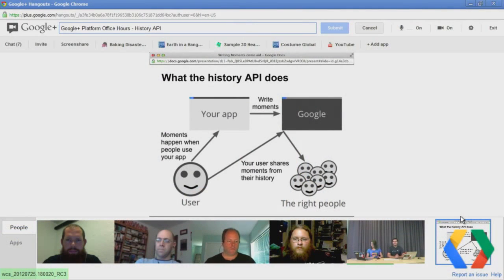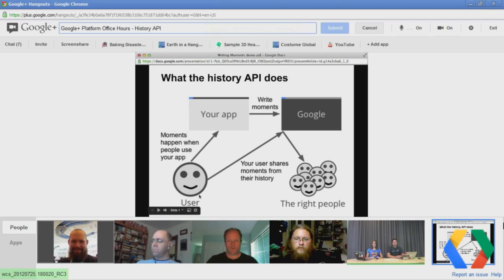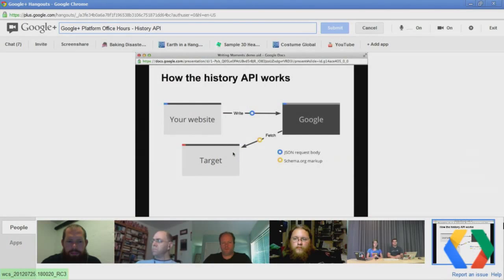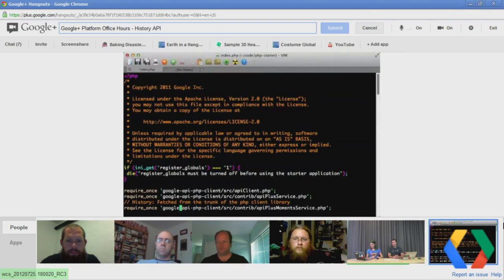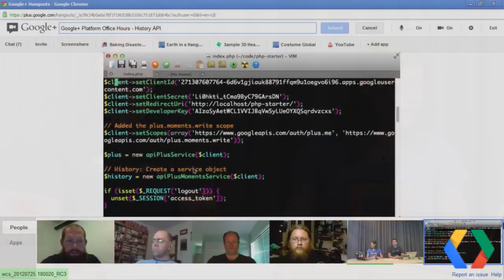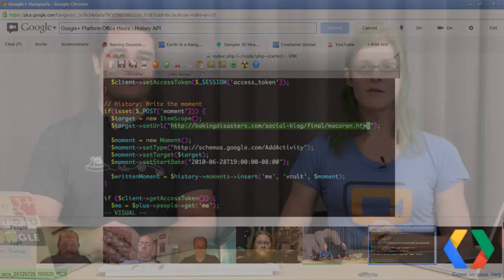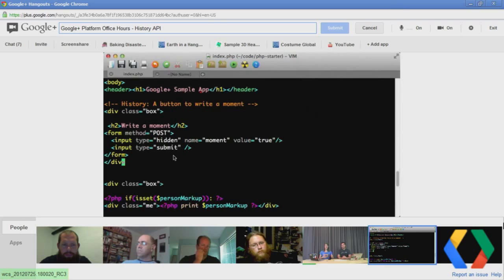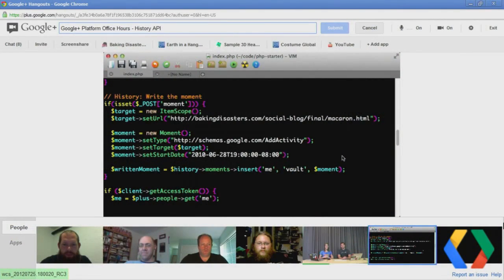Google+ Platform Office Hours: The History API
This week on the Google+ Platform Office Hours we show you how get started with the developer preview of the Google+ history API.

0:36 - Session agenda
1:00 - Introductions
2:56 - What is the Google+ history API?
4:58 - How does the Google+ history API work?
6:30 - Using PHP to write to the history API
13:00 - Writing moments from the past
15:16 - How does sharing work with historical moments?
16:35 - How do moments appear when shared to the stream?
17:54 - Can we insert moments that do not have a publicly accessible URL?
18:46 - Is there an endDate field to correspond with the startDate?
20:12 - Can you sign a moment during write to recall it later?
21:26 - Can I change the people I share a moment with after I've shared it?
22:48 - Will Google aggregate similar moments?
24:58 - Can you use startDate to write moments in the future?
26:10 - Can we specify a group ID to provide Google a hint for aggregation?
28:10 - When can we use other scopes with history?
30:30 - When will Google Play Services for the Google+ platform be available?
32:12 - When can I connect to a Hangout on Air from a mobile device?
32:50 - When will hangout apps work on mobile devices?
33:28 - Can I specify my own ID when I write a moment and use that to update the moment later?
35:11 - Wrap up